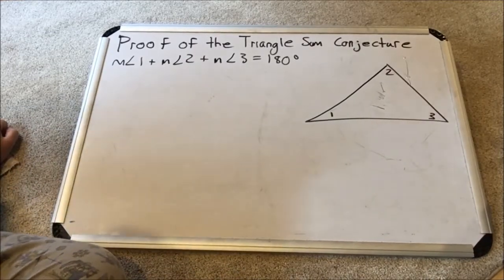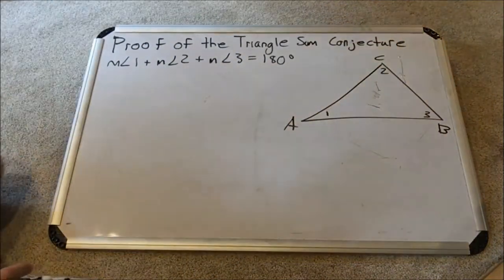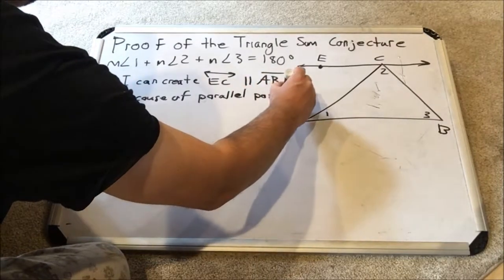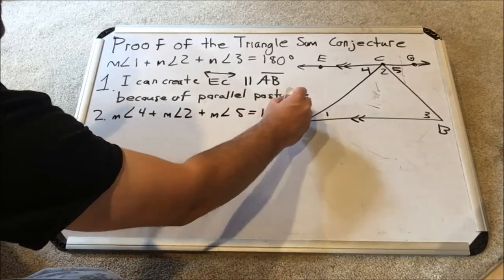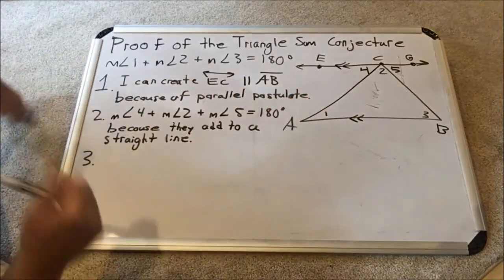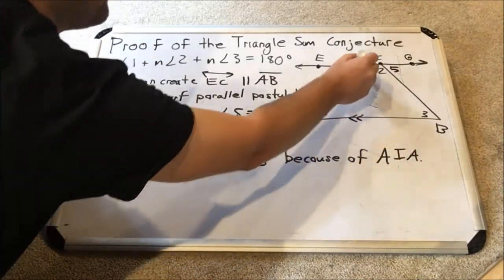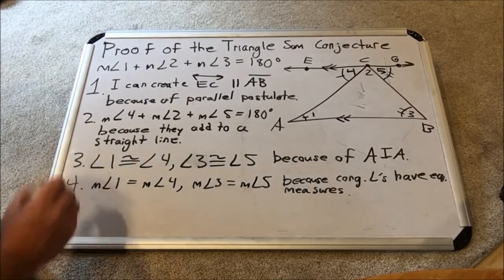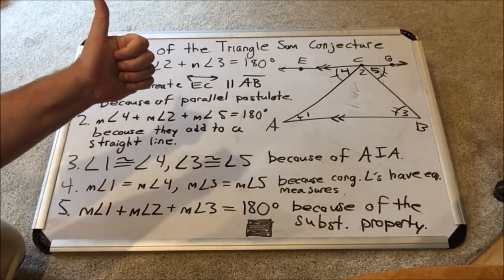Geometry - Proving the Triangle Sum Conjecture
In this video, I will prove the famous triangle sum conjecture, one of the backbone conjectures for all of Geometry!  I will do this utilizing the Parallel Postulate as a start.